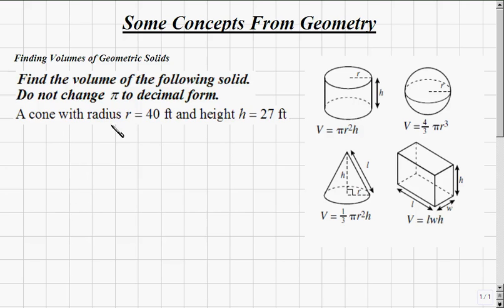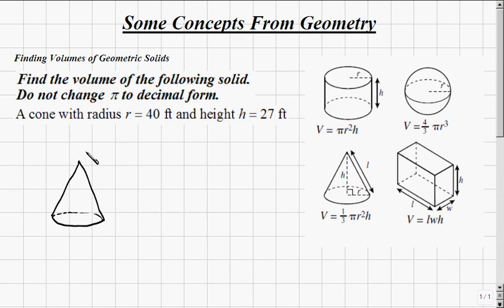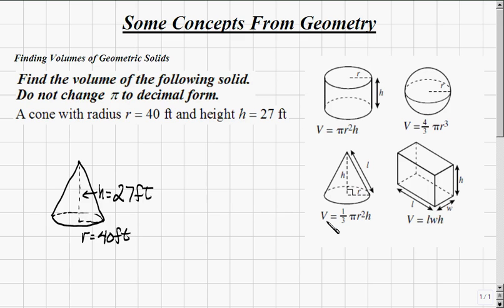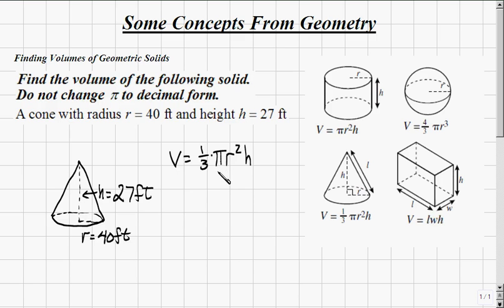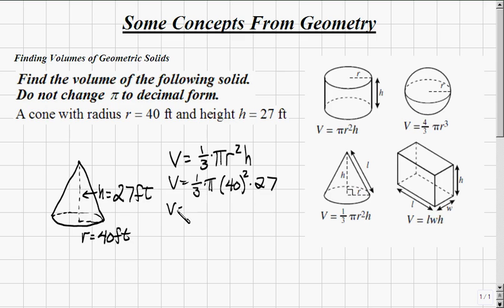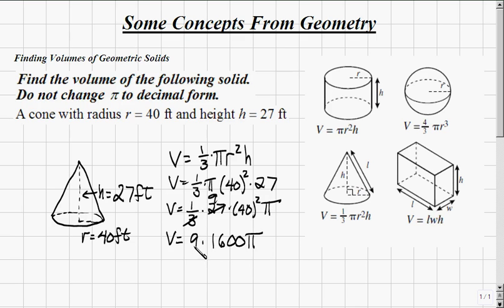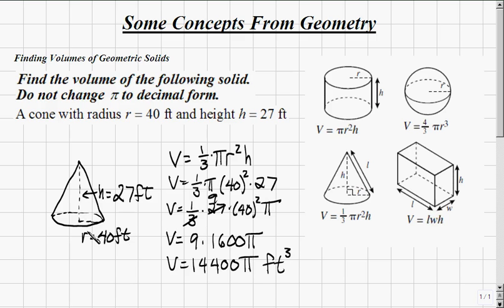Elementary Algebra - Finding Volumes of Geometric Solids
These problems from Elementary Algebra show how to find volumes of solids from geometry